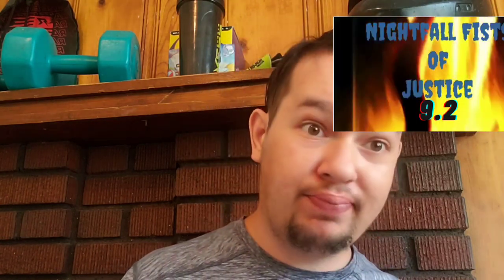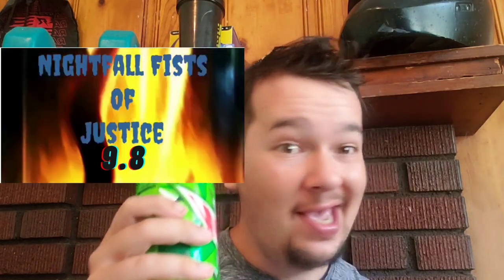C4 Smart Energy Drink Mix Line Review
I Think This Is My First Energy Drink Video Over 10 Minutes Long Smart Energy Maybe This Is A Hint By The Fates Telling Me To Get Better Lighting For My Videos

You Can Find Pretty Much All C4 Energy Items On Campus Protein